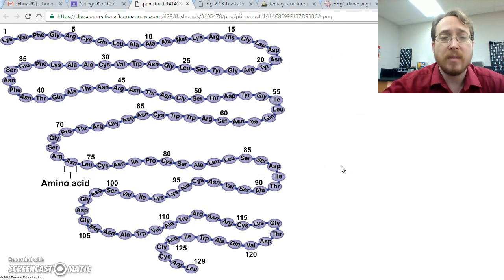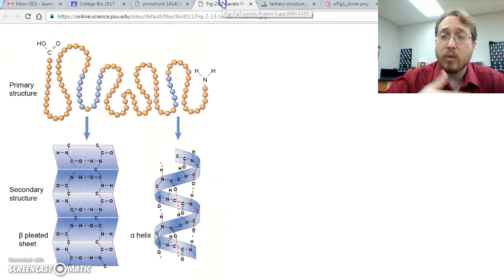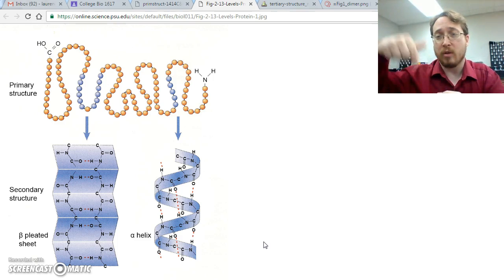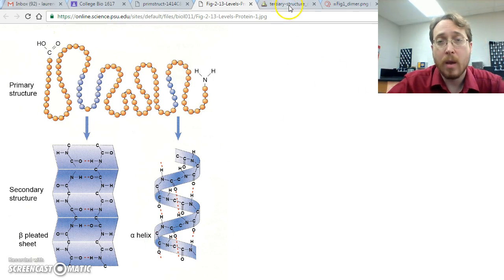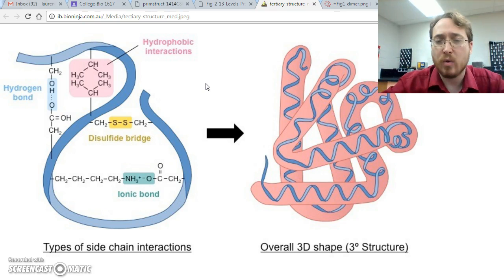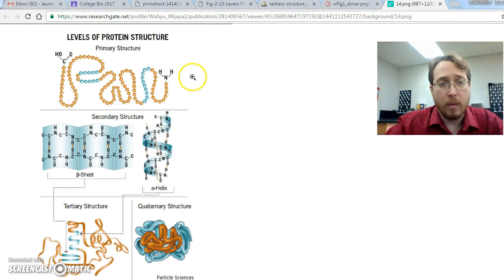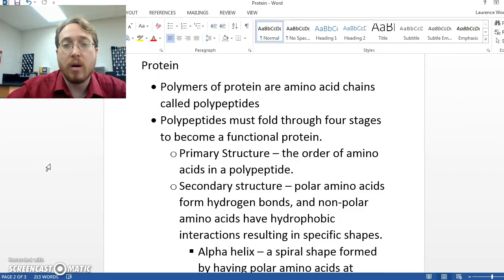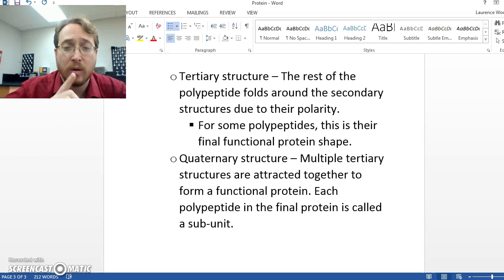Protein Part 2: Polypeptides and protein structure